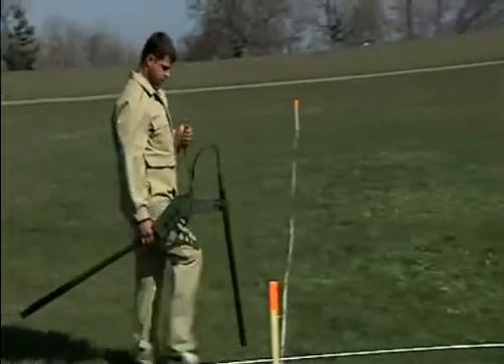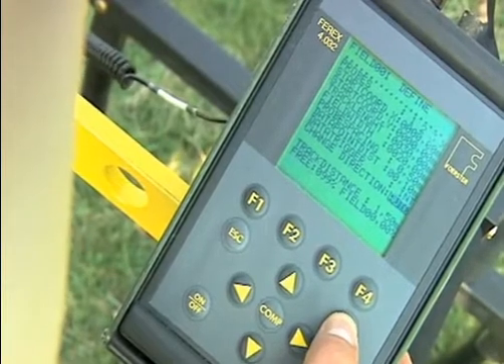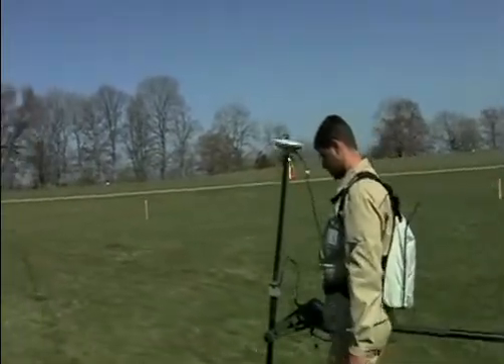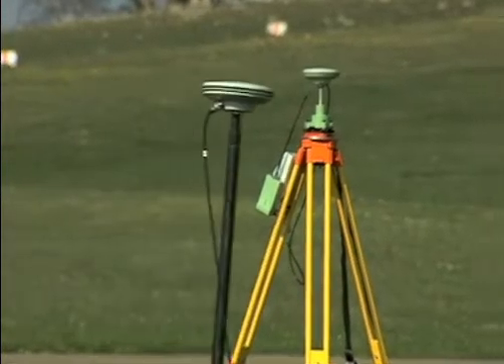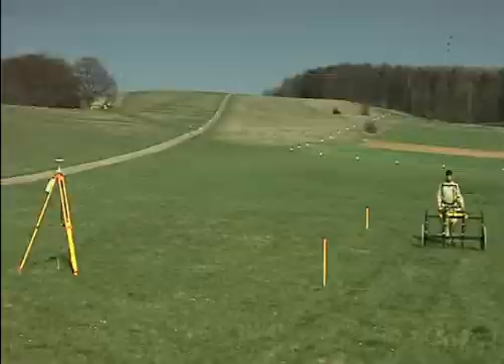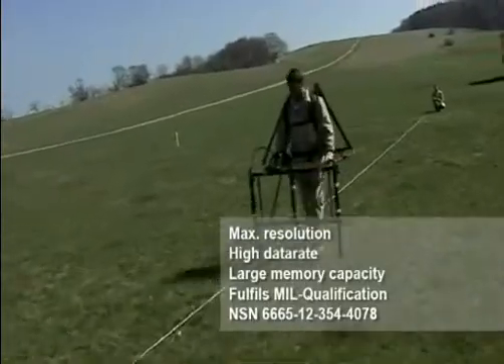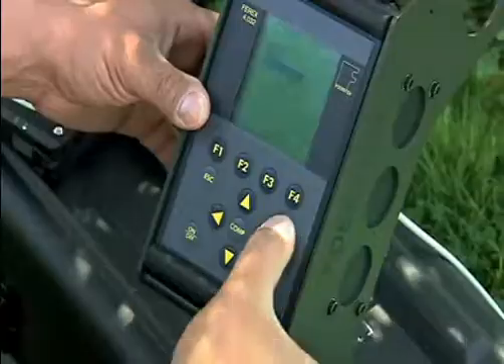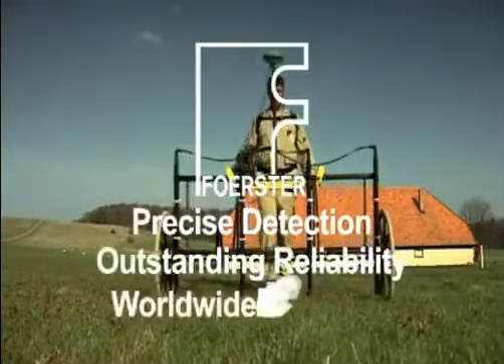FOERSTER - FEREX DLG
MAGNETOMETER

FEREX measures disruptions in the Earth's magnetic field caused by ferromagnetic objects. It provides reliable detection of ferromagnetic metals such as iron, steel, and nickel. The FEREX can therefore be used for archeological digs and geographical studies as well as detecting old weaponry such as unexploded WWII bombs.

Applications: Detection of unexploded ordnance and contaminated sites.

Sebastian Chia
Regional Sales Manager (Homeland Security)

NDT Instruments Pte Ltd
50 Ubi Avenue 3, #05-20 Frontier,
Singapore 408866